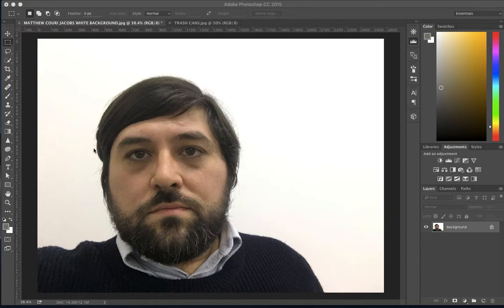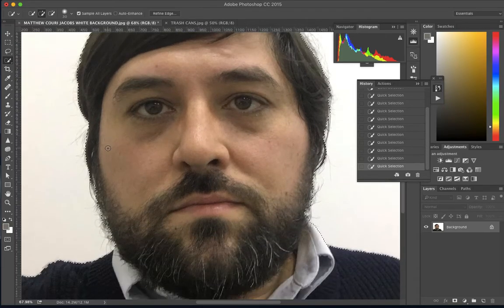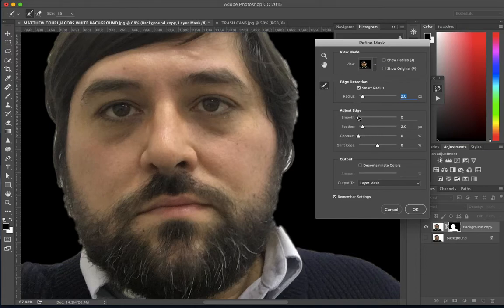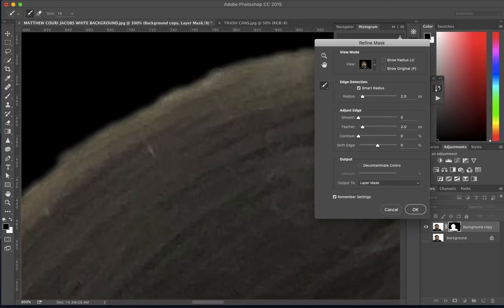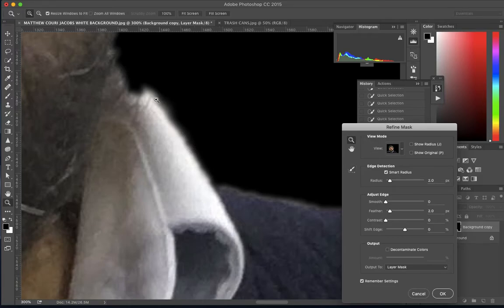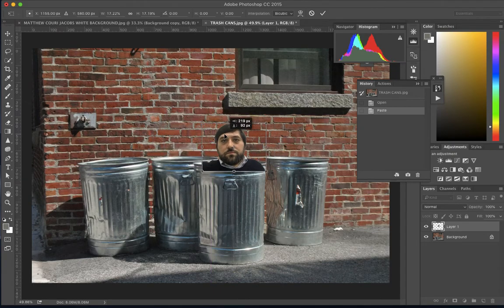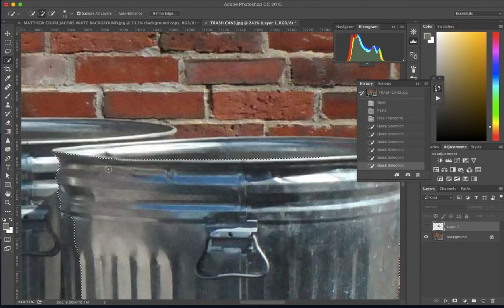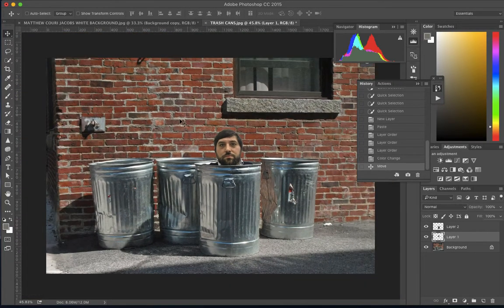Photoshop yourself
Very rough "photoshop yourself" using the older selection and mask tools.